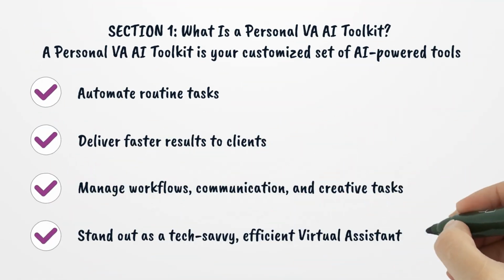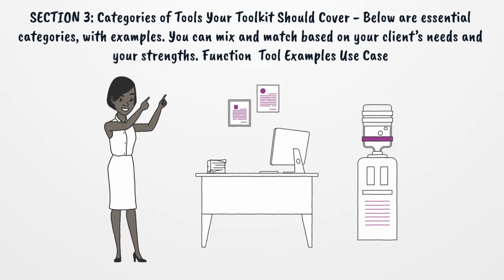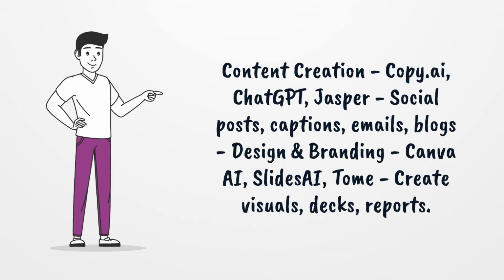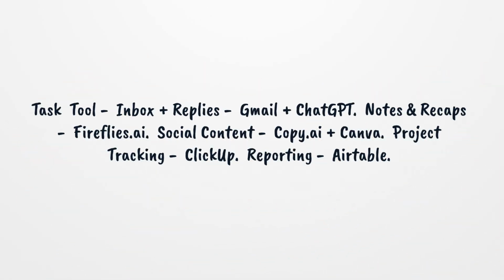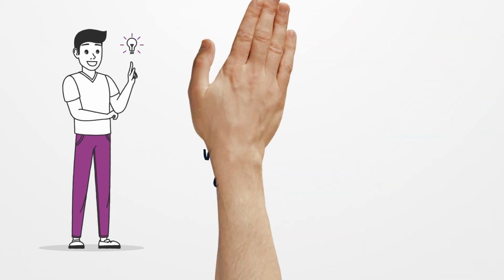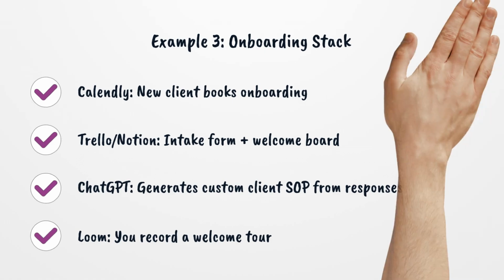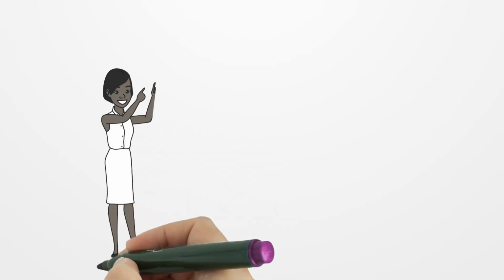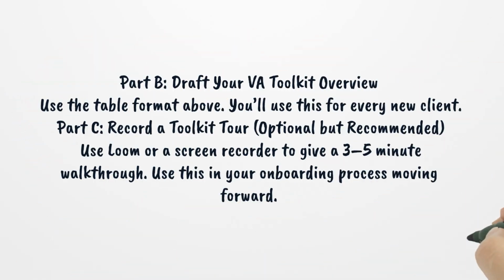Build Your Personal VA AI Toolkit | Top Tools & Stacking Strategies for Virtual Assistants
Discover how to create a personalized AI toolkit that boosts your productivity and impresses clients! Learn to choose the best tools, stack them for seamless workflows, and teach your clients how you work; all in one powerful Virtual Assistant system. Perfect for VAs ready to level up their efficiency and tech skills.

As a Virtual Assistant, mastering your own AI-powered toolkit is the key to delivering faster, smarter, and more professional service. This class guides you through selecting the right AI tools, stacking them for maximum efficiency, and communicating your system clearly to clients.

What you’ll learn:
What a Personal VA AI Toolkit is and why you need one
Essential categories of AI and productivity tools every VA should consider
A 4-step framework to select the best tools for your workflow
How to stack AI tools to automate and streamline tasks
How to present your toolkit to clients, build trust, and reduce micro-management
Templates and examples for toolkit overviews, SOPs, and client communication
An assignment to build and share your own AI toolkit system

Join the YOU Discovery community:
We empower Virtual Assistants and self-developers to unlock their potential through tech and growth mindset.